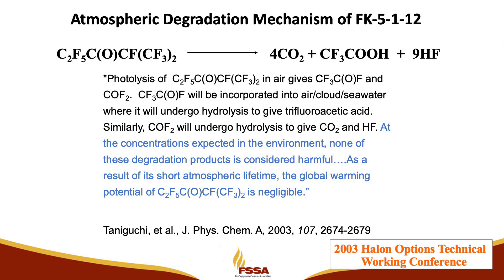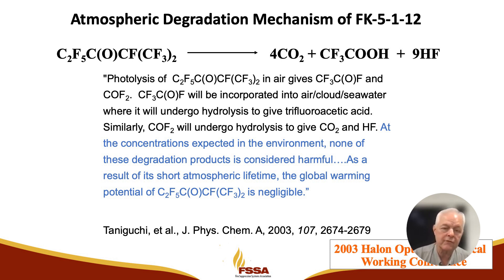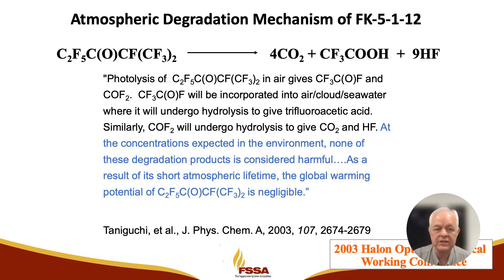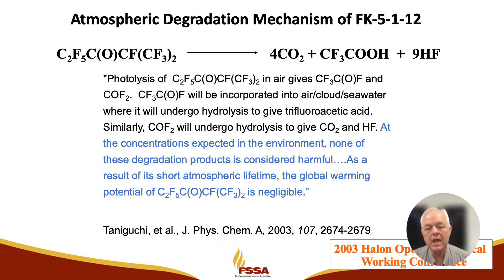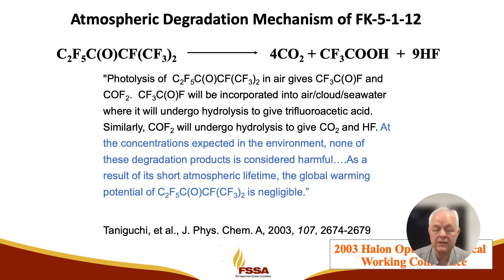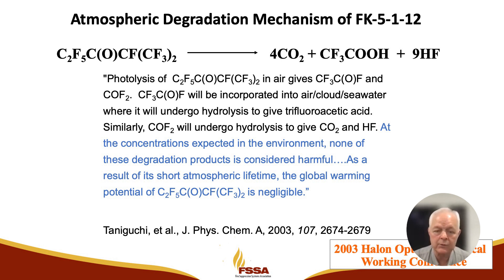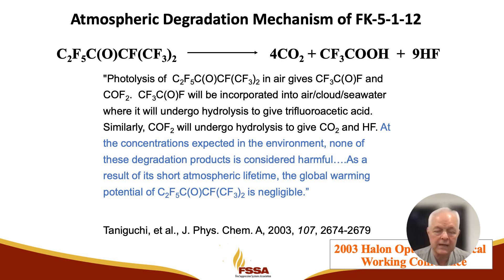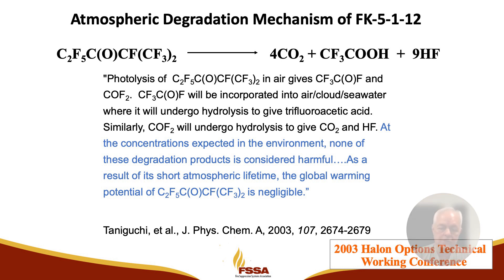Differentiating PFAS Series: Can FK-5-1-12 Break Down Into Harmful Levels of CO2?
Episode 4 in the FSSA Differentiating PFAS Series.

The Fire Suppression Systems Association (FSSA) is the leading authority and advocate of special hazard fire protection.